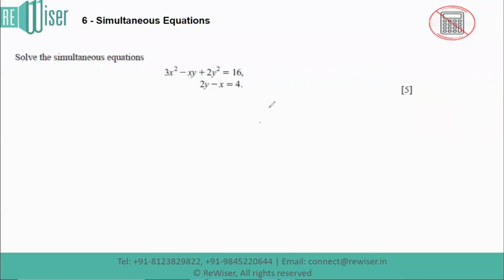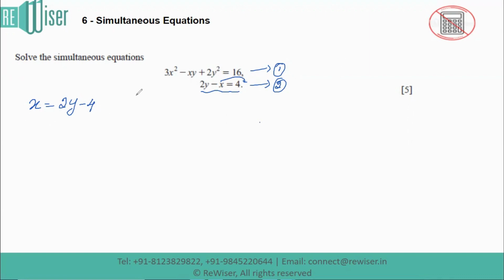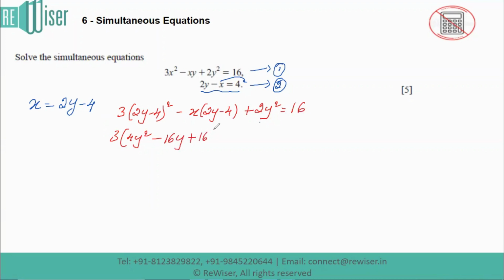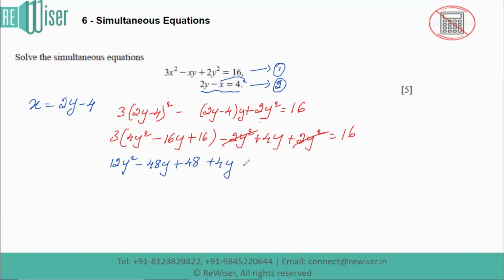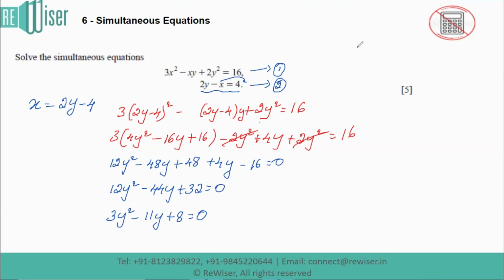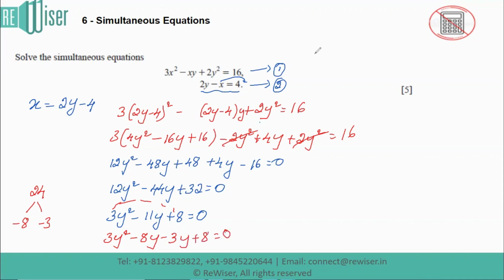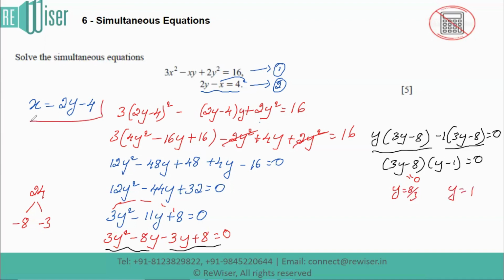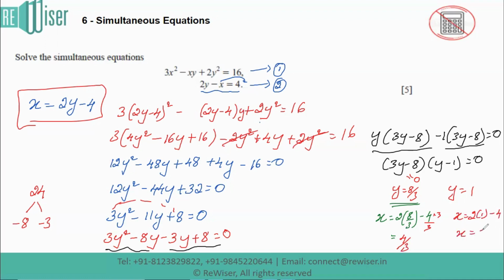IGCSE Additional Maths: Simultaneous Equations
About Video:-

Understanding the simplest way of solving simultaneous equations.